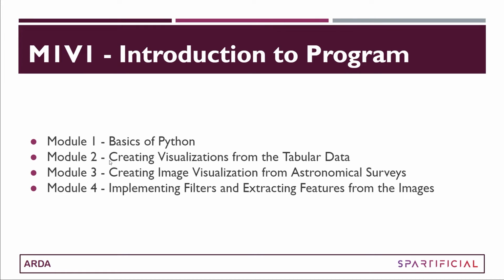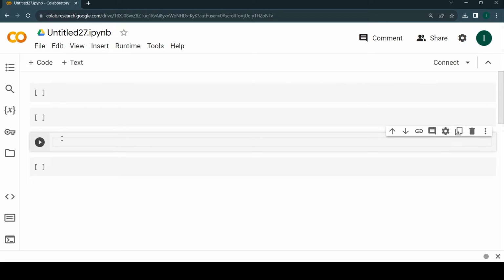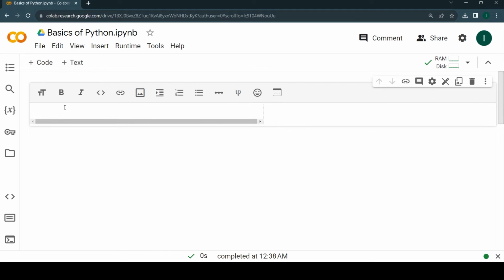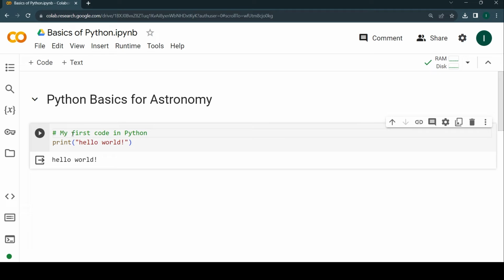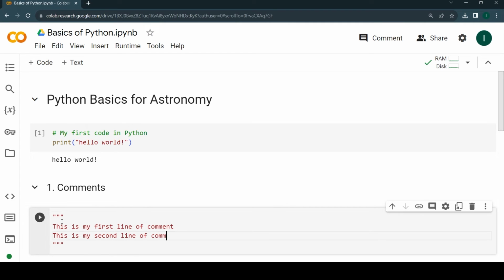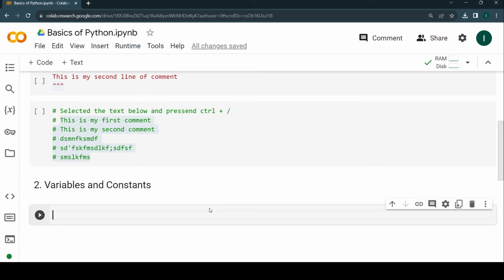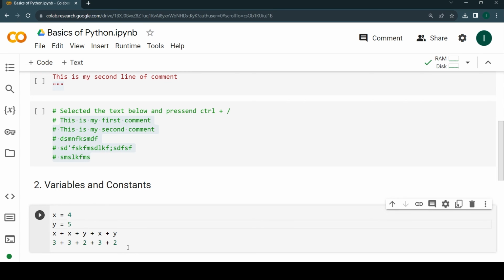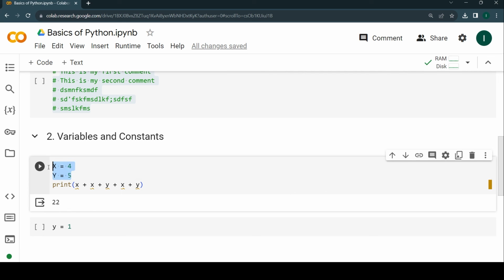Astronomy Research Data Analysis || Introduction to the Program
Course Description:

Embark on an enlightening journey through the cosmos with our comprehensive Udemy course, "Astronomy Research Data Analysis with Python." This course is designed for astronomy enthusiasts, students, and researchers keen on mastering Python for analyzing astronomical data. With a focus on practical skills and real-world applications, this course simplifies complex concepts, making it accessible to learners with basic programming knowledge.

What You'll Learn:

Module 1: Starting with Python Dive into Python programming, beginning with the basics. Understand Google Colab, variables, data types, and control flow. Learn about f-strings, user inputs, and functions. This foundation is crucial for handling astronomical data efficiently.

Module 2: Tabular Data Visualization Explore the world of tabular data with Pandas, Matplotlib, and Seaborn. Learn how to import libraries, analyze star color data, detect outliers, and create line plots and HR diagrams. You'll gain the ability to visualize and understand complex astronomical datasets.

Module 3: Image Data Visualization Uncover the secrets of astronomical image data. Learn about FITS files, and use Python to visualize galaxies like M31. Understand image processing techniques like MinMax and ZScaleInterval scaling, enhancing your ability to interpret celestial images.

Module 4: Image Processing | Apply Filters and Extracting Features Delve deeper into image processing. Learn about convolution operations, Gaussian kernels, and feature enhancement. Discover techniques for identifying and extracting features from astronomical images, a skill vital for research and analysis.

Feedback, Conclusion, Further Steps Wrap up your learning experience with feedback sessions, a course conclusion, and guidance for future learning paths in astronomy and data analysis.

Who This Course is For:

Astronomy students and hobbyists looking to apply Python in their studies or projects.

Researchers and professionals in astronomy or related fields seeking to enhance their data analysis skills.

Programmers interested in expanding their skills into the realm of astronomy and scientific data analysis.

Course Features:

Hands-on learning approach with practical examples and real-world datasets.

Step-by-step guidance, ensuring a solid grasp of each concept.

Access to a community of like-minded learners and professionals.

Lifetime access to course materials, including updates.

Join us on this exciting journey to unravel the mysteries of the universe with Python. Enroll in "Astronomy Research Data Analysis with Python" today and take the first step towards mastering the art of astronomical data analysis!